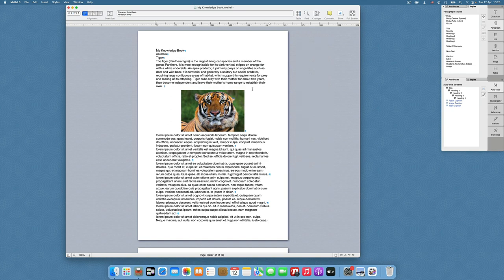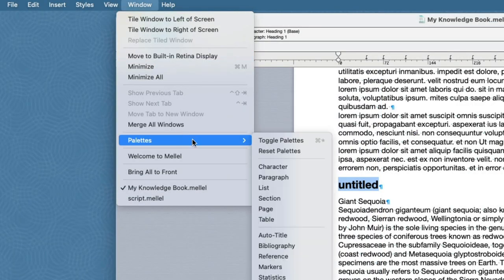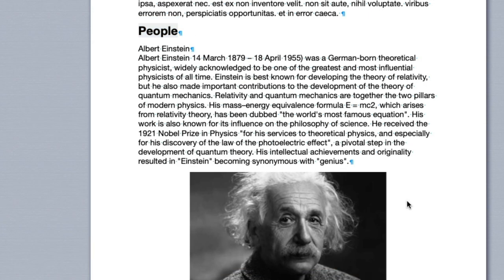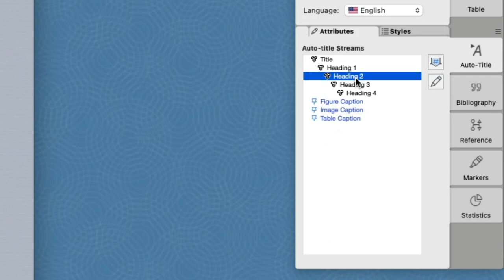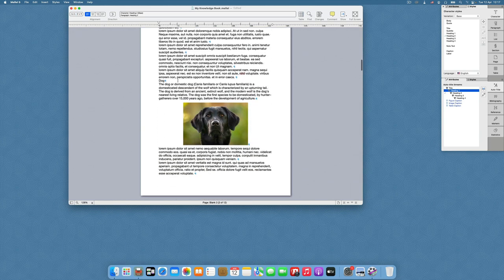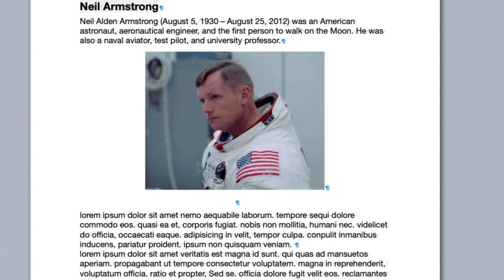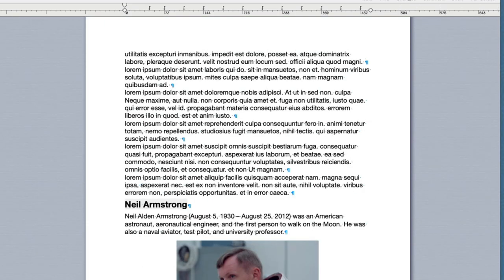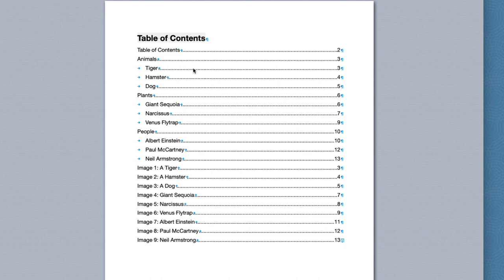Mellel Auto-Titles: Auto-Title Basics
First video in a series of videos covering in depth Mellel's Auto-title feature. In this video we discuss the basics: Inserting, editing & changing Auto-titles, structure and caption streams and a brief introduction to the outline and table of contents.